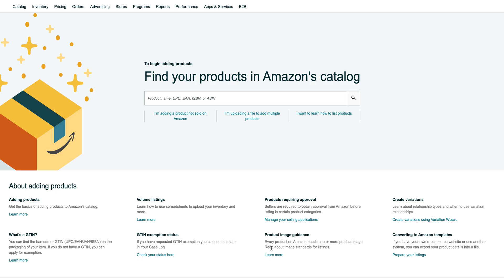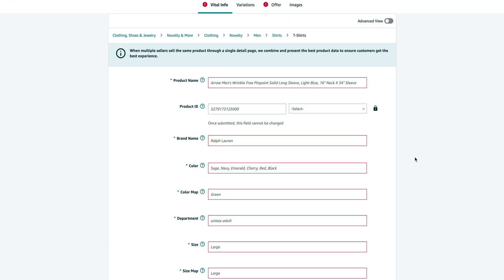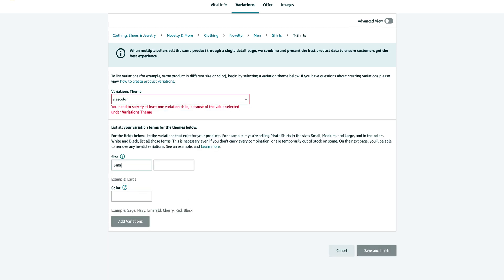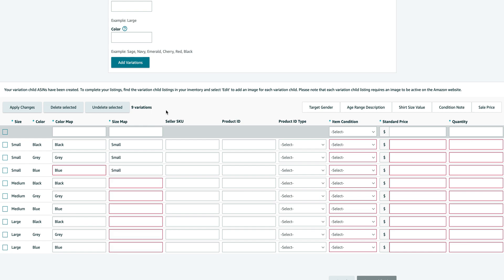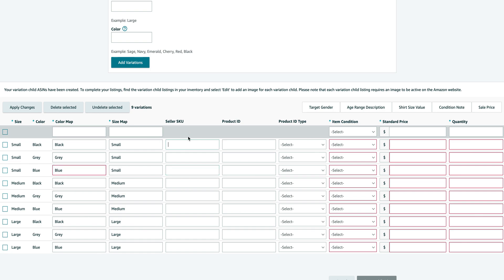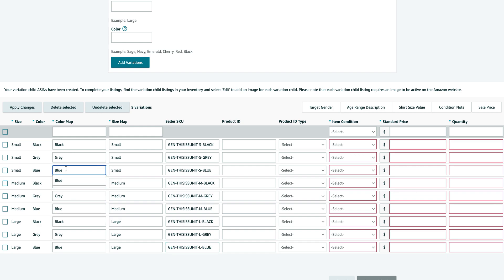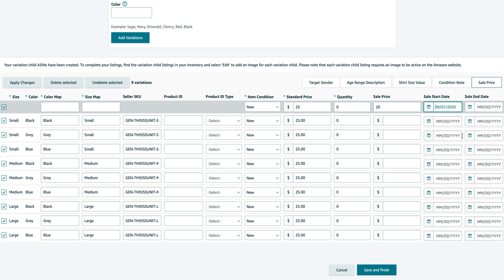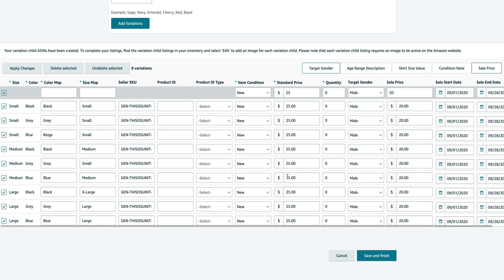How To Create Variation Listing On Amazon 2024 in 5 Minutes [Part 1/2]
Here's how you add variations of Size & Color in 1 Listing on Amazon Seller Central without the use of any excel file upload. This is particularly useful for products such as t-shirts which require options of both Size & Color. This option is recommended so you can add colors or sizes at a later date as well easily inside Amazon Seller Central. Note that you need a Professional Seller Account to be able to add variations under a product & your brand name as Generic has to be approved for Amazon to allow you to list products. The next video will feature how to modify each existing variation.